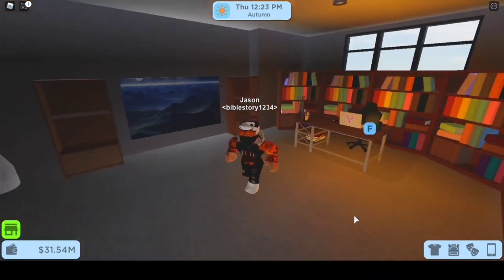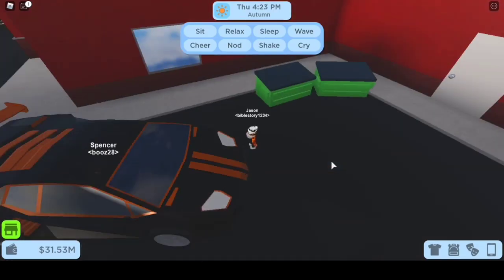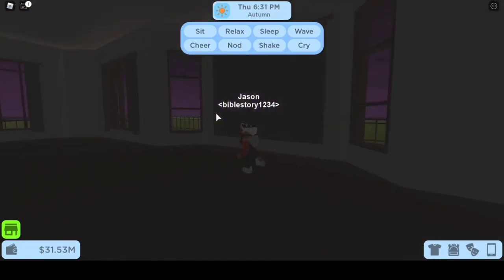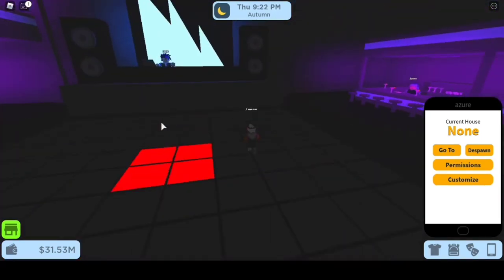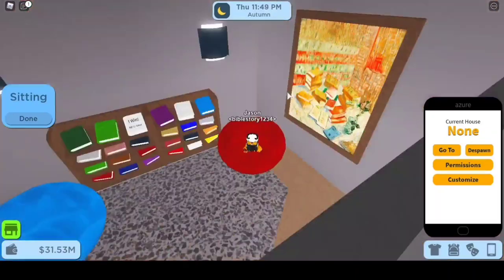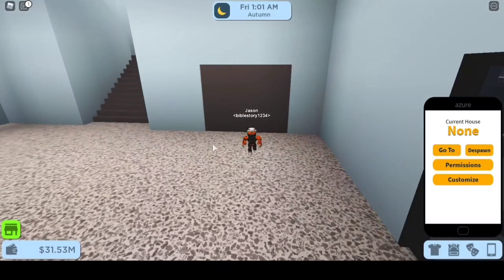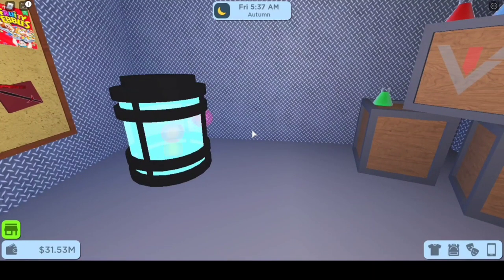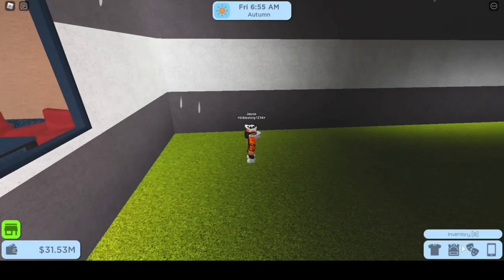Roblox | Rocitizen Secret Places